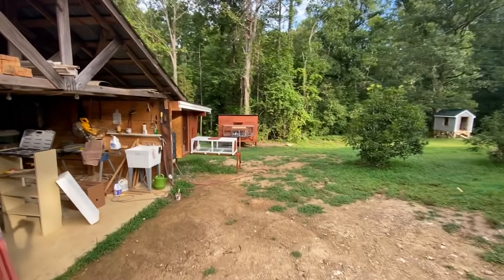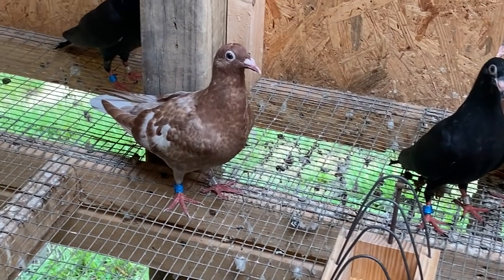White racing pigeon training, New Racing Pigeons and Birmingham Roller Pigeons.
In this video "Pigeon training, New Racing Pigeons and Birmingham Roller Pigeons" I show my routine for basketing the racing pigeons (white racing homers) and taking them out for a training toss. Also show 7 new racing pigeons and 1 new bald head Birmingham roller pigeon. The young roller pigeons are having their morning fly and trap for their feed. Very enjoyable video I hope you enjoy it.